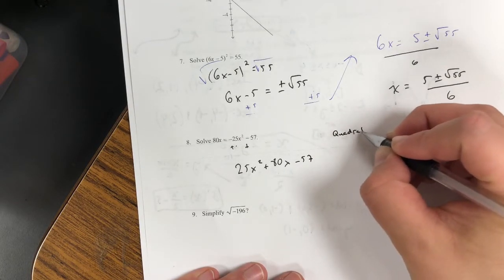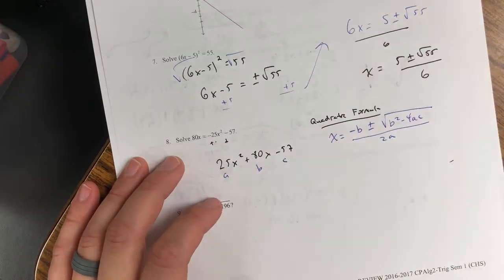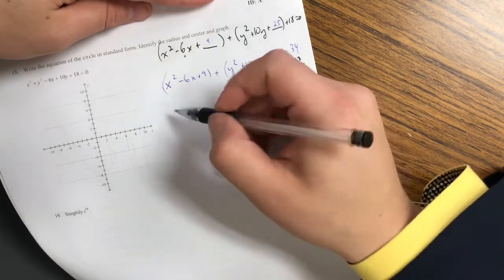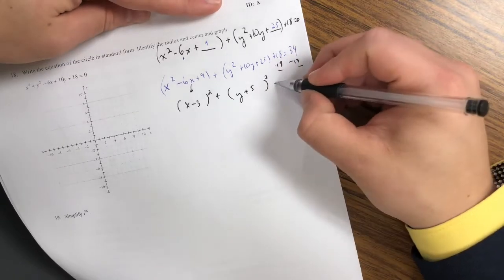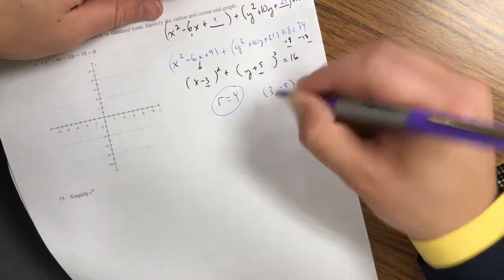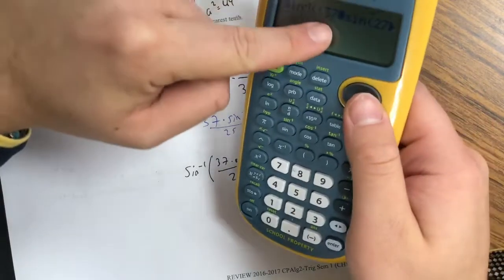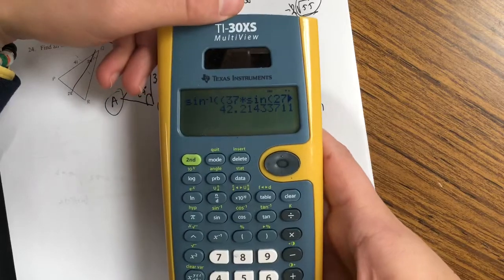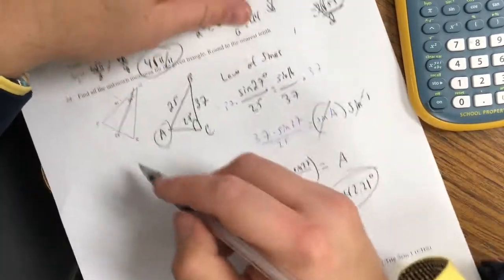Algebra 2 and Trigonometry Semester 1 Final Exam Review - Transformations, Factoring, Circles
This goes over most of what we’ve done this year from mod 0 with the algebra 1 review of solving and graphing to functions and transformations to quadratics to circles and right triangle trig.

Good luck!